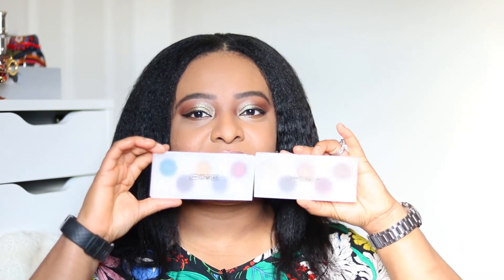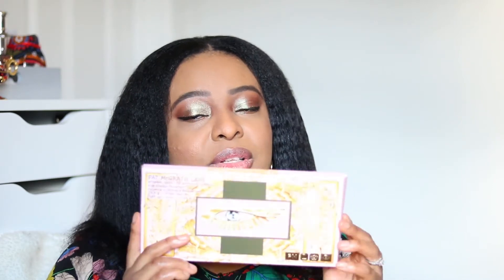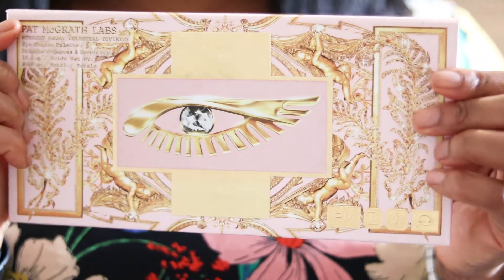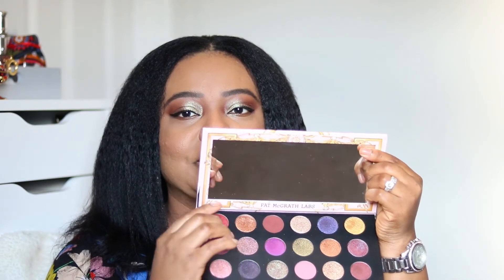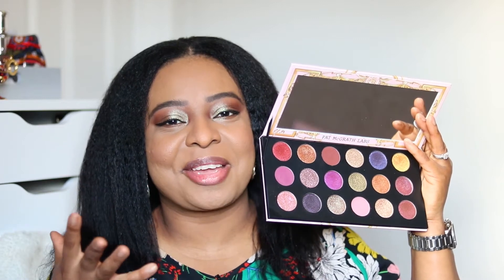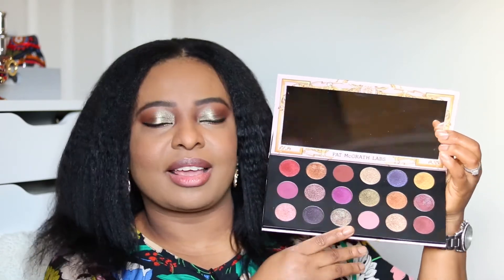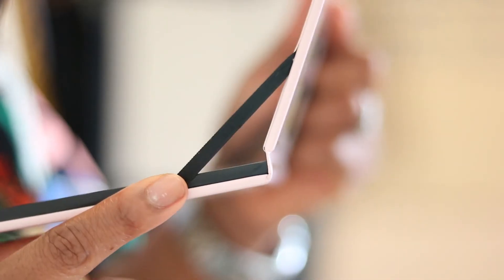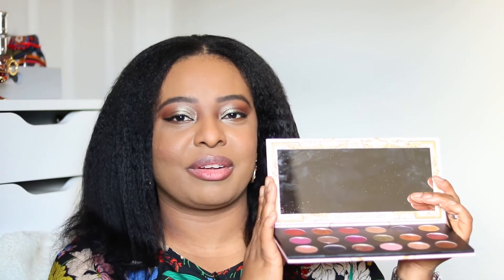Pat McGrath Celestial Divinity Palette // Review + Swatches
Just sharing a review on the Pat McGrath Celestial Divinity Palette complete with swatches and a review of this amazing palette. Hope you enjoy this video.